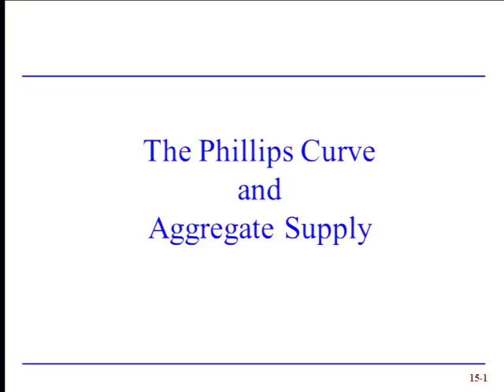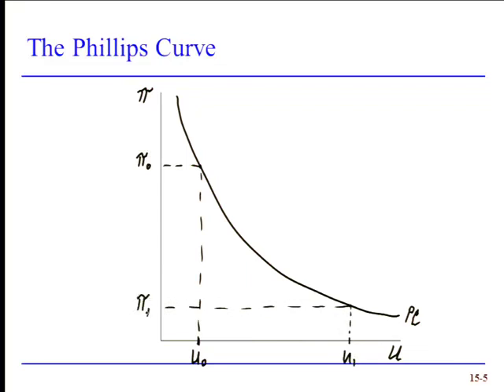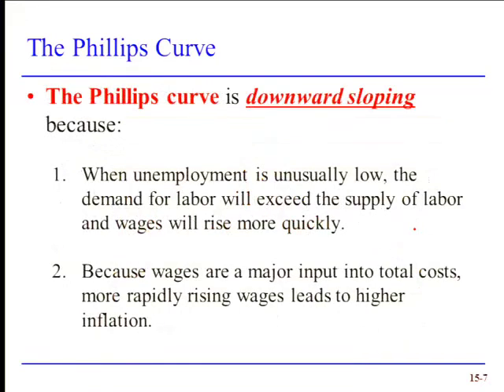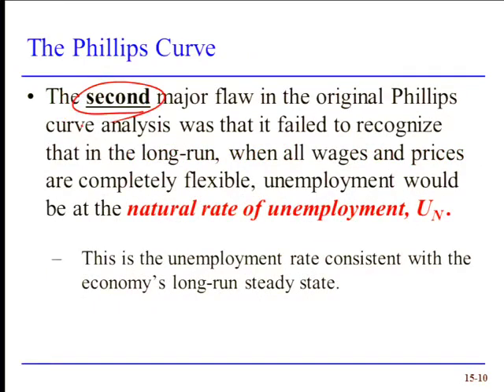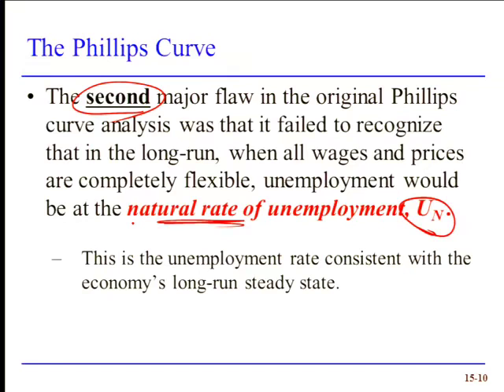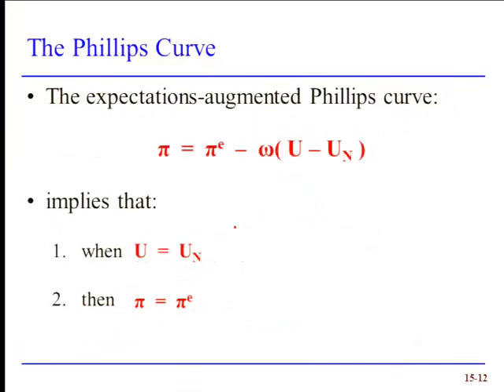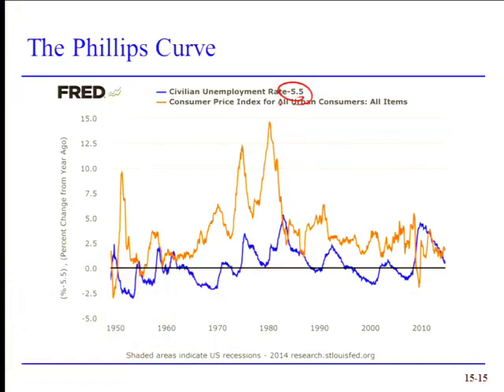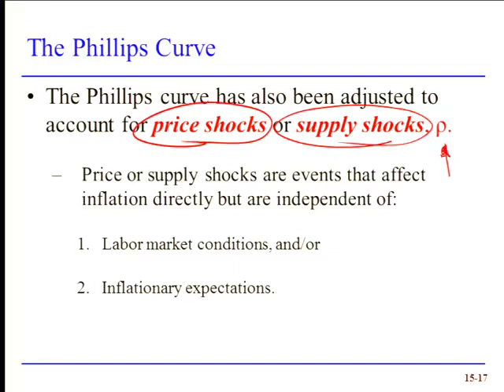2014 10 14 Economics 100B 2014 10 14 The Money Supply Process000